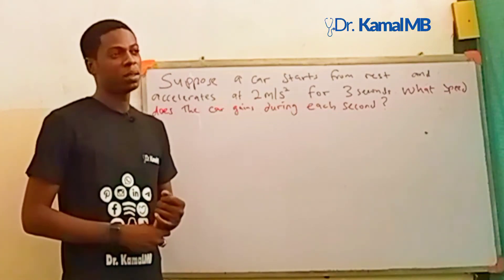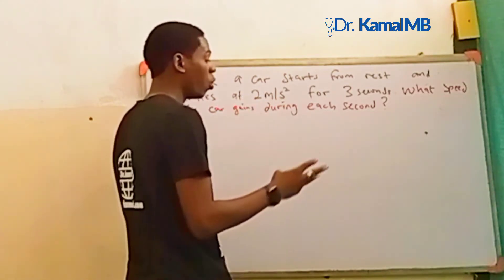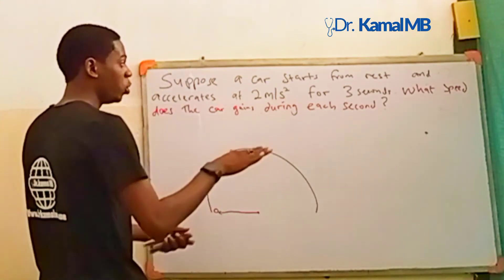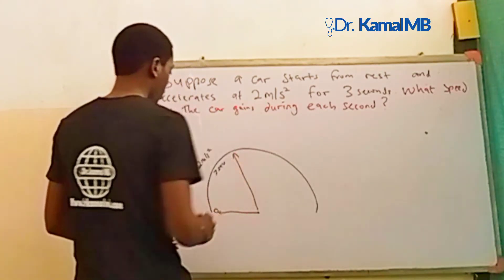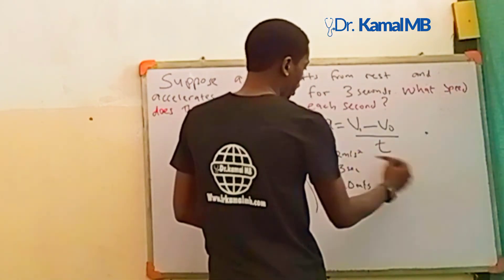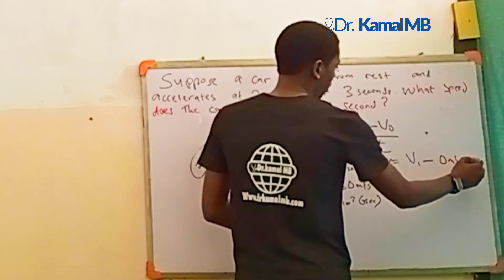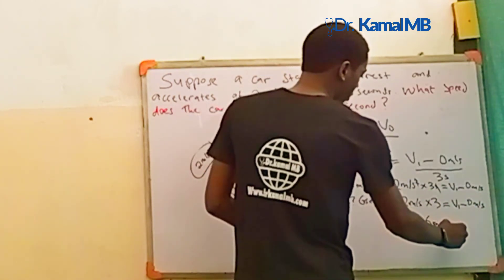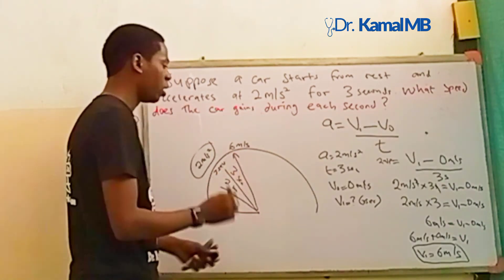Acceleration question solution 2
get access to various aspects of knowledge simplified to your level of understanding